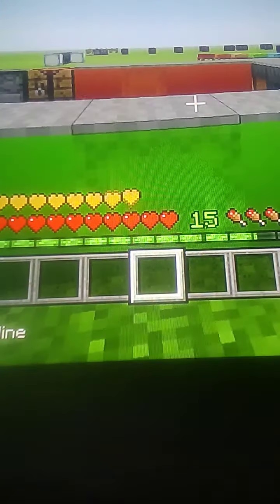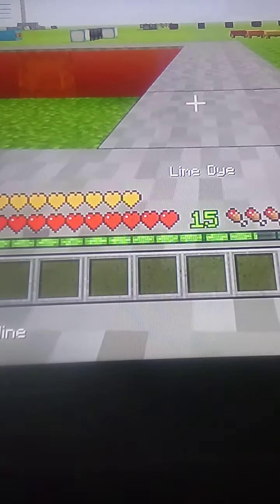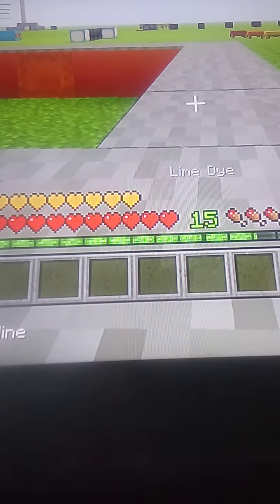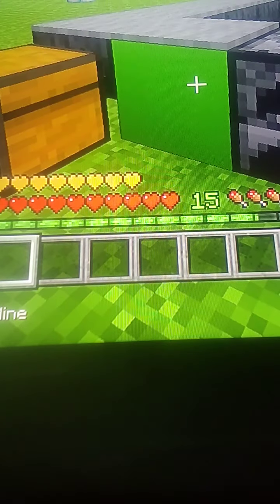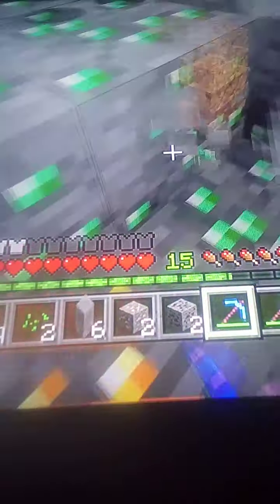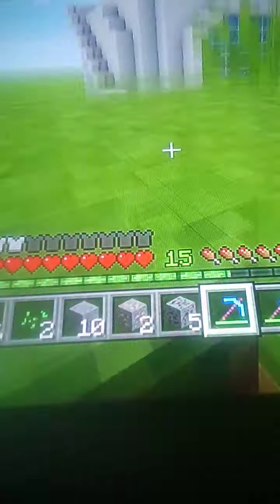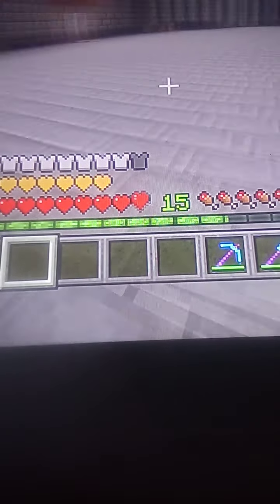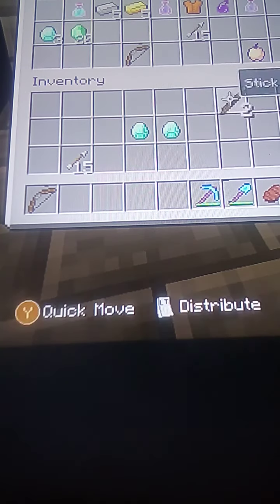Minecraft mini game world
This is probably nice...